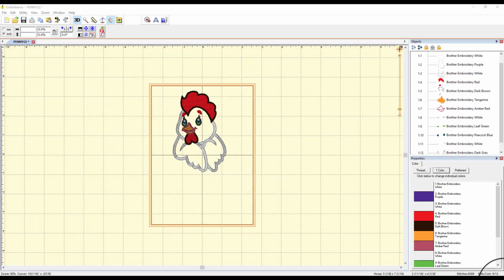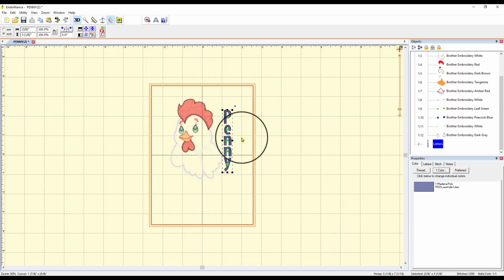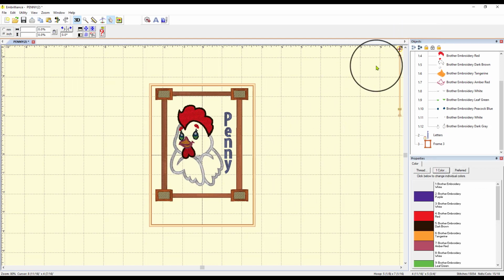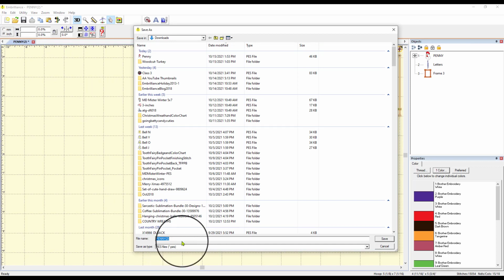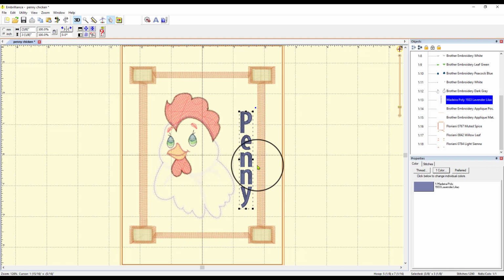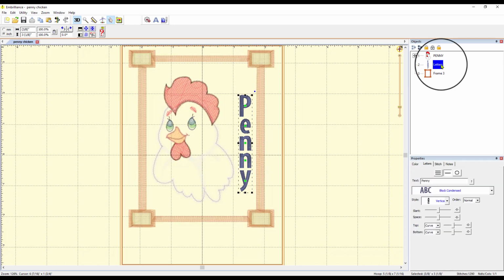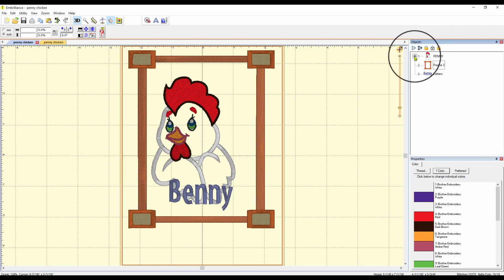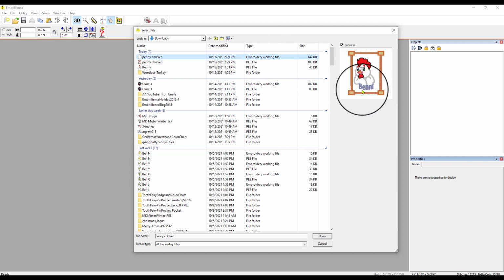Saving Embroidery Files With Embrilliance Class 3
Stitch files vs .be files - Saving Embroidery Files - Embrilliance Essentials Class 3

Sewing Machines Plus (great place for all you sewing and embroidery needs!

5 X 12" Embroidery Hoop Set